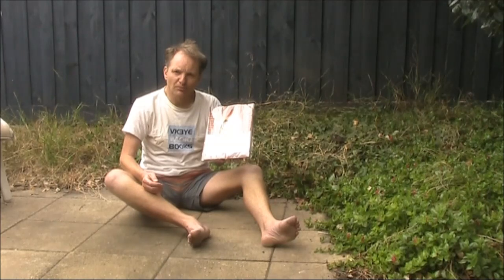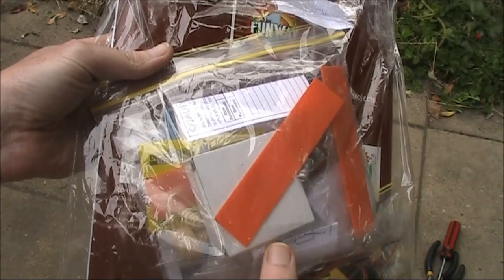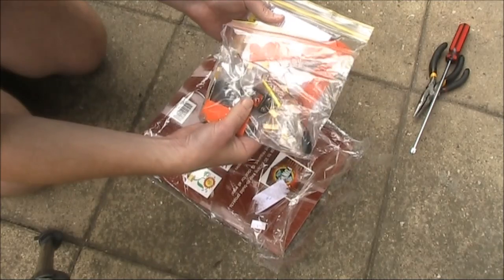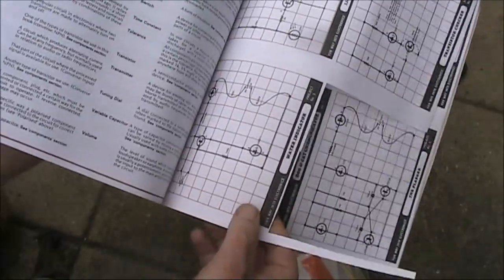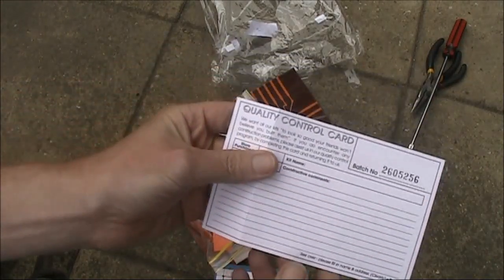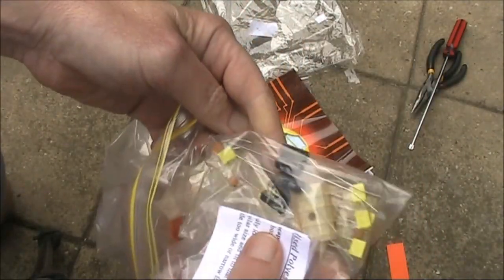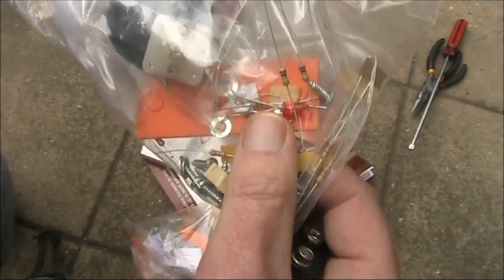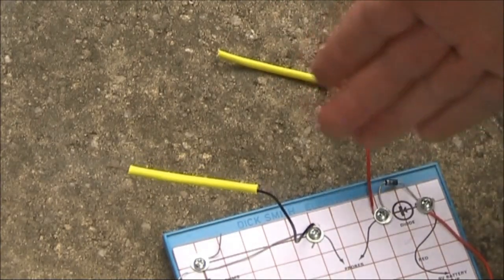Electronics on the floor: A look at Funway into Electronics Volume 1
Funway into Electronics was a series of books and kits sold by Dick Smith Electronics from the late 1970s to the early 2000s on basic electronics.